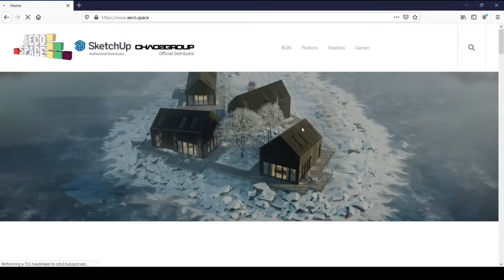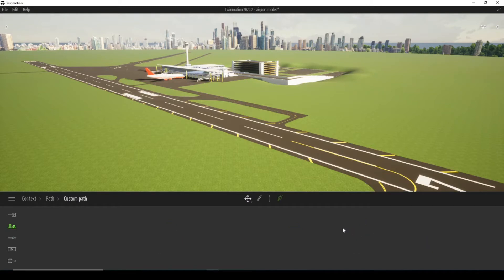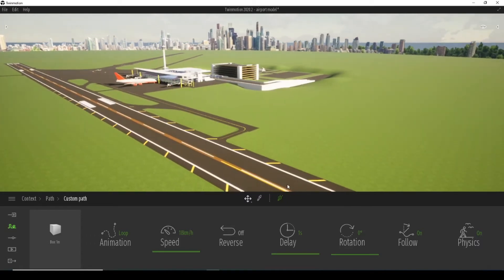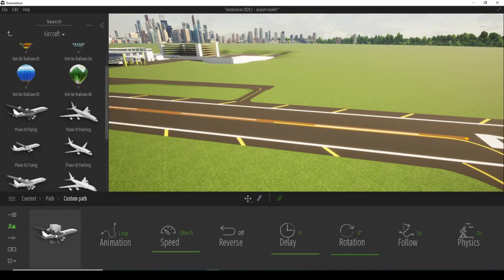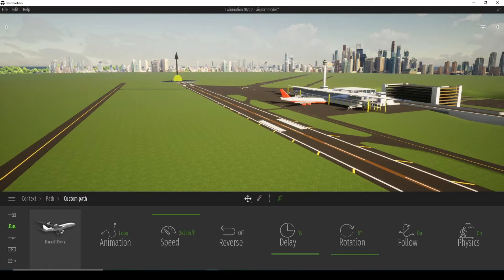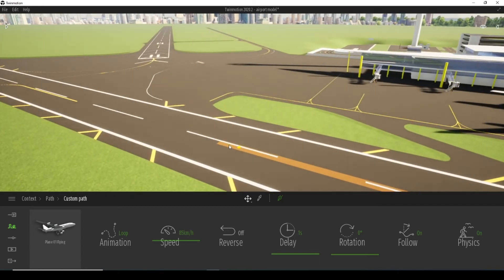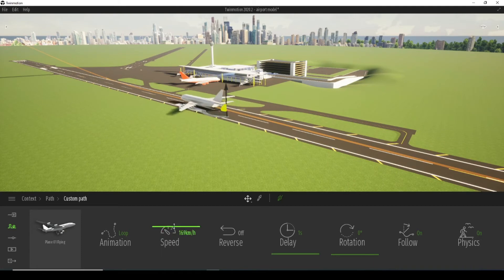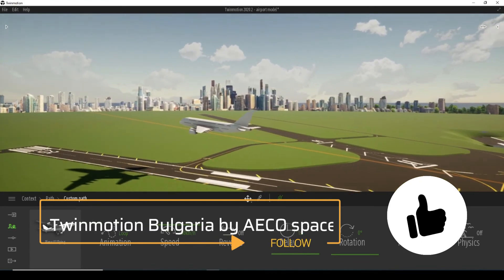Twinmotion short video - airplane lift off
In this week's short video, learn how to use Twinmotion`s custom path to animate a plane take off from the runway.